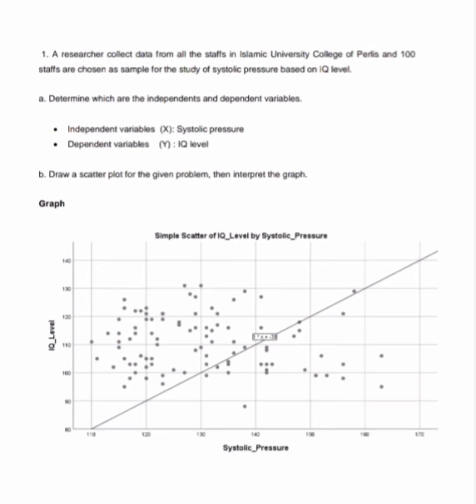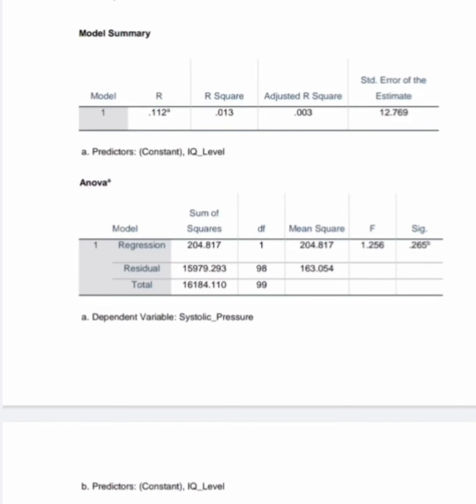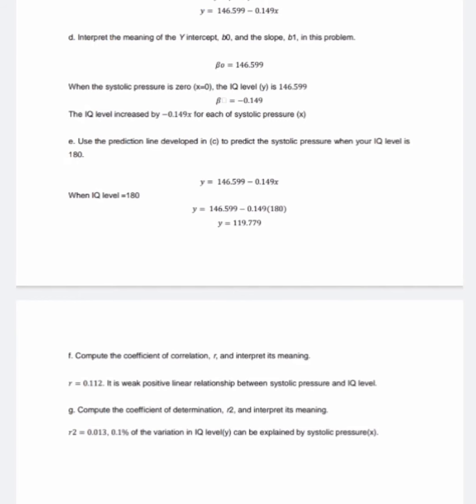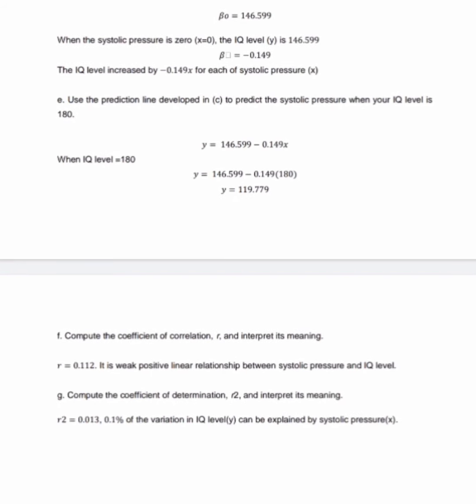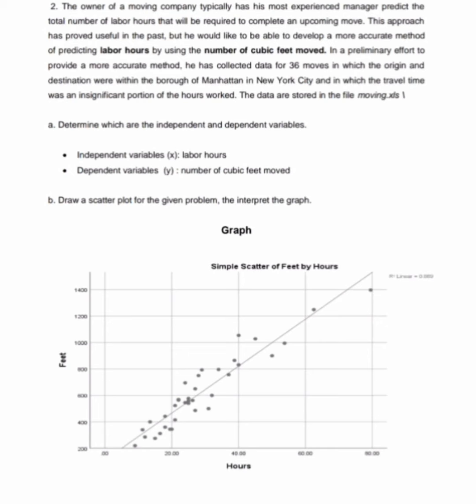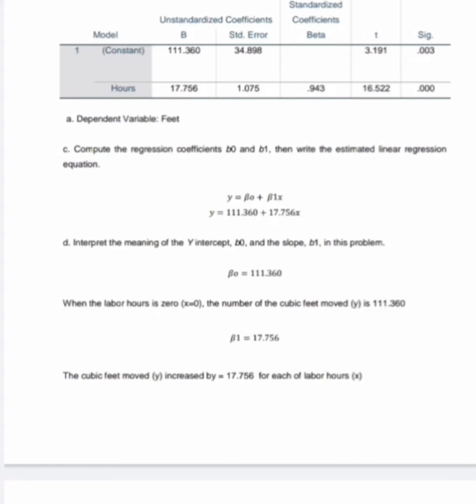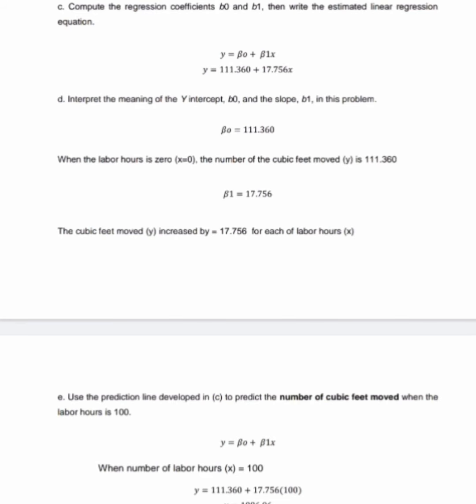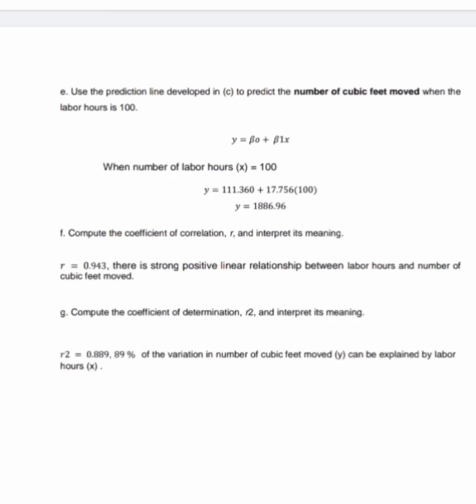17 December 2020